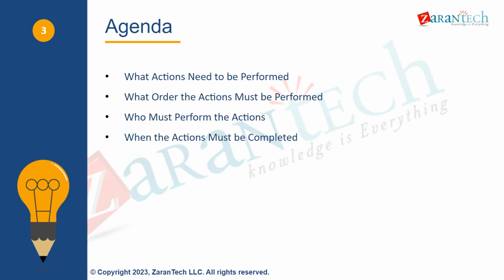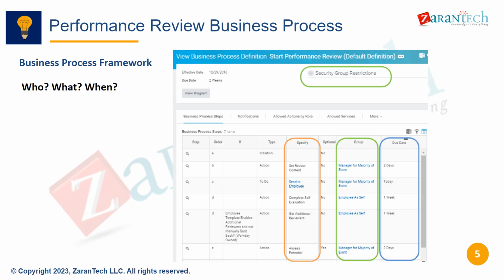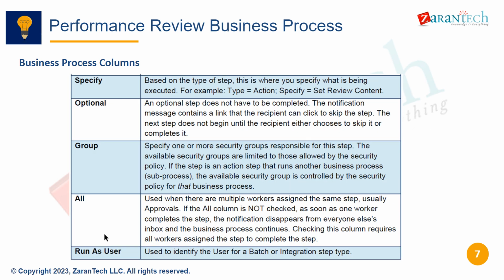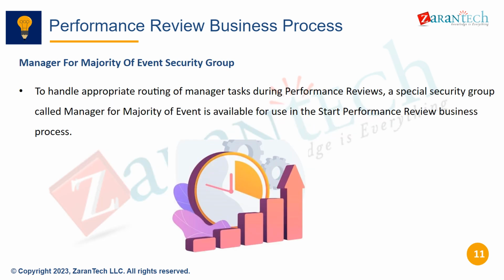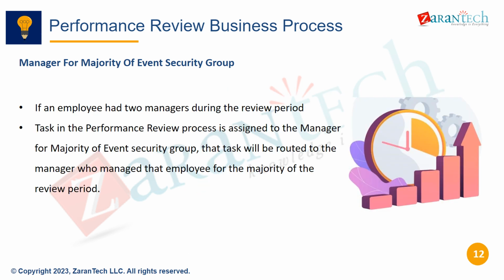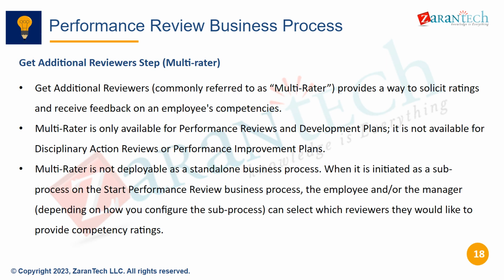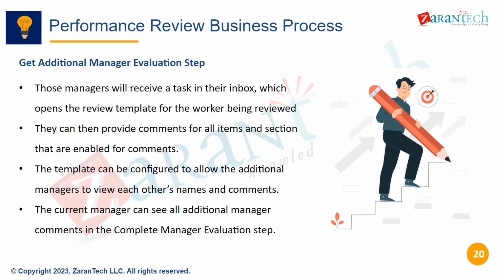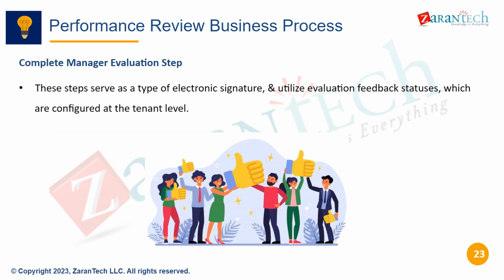Performance Review Business Process | ZaranTech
👉 In this video you will learn about Performance Review Business Process as a part of Workday Performance Management Training.